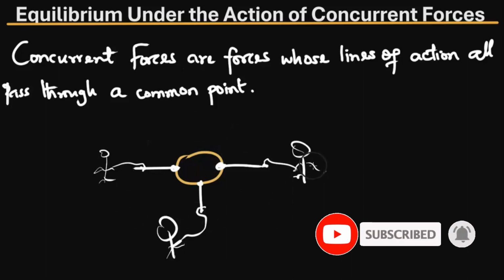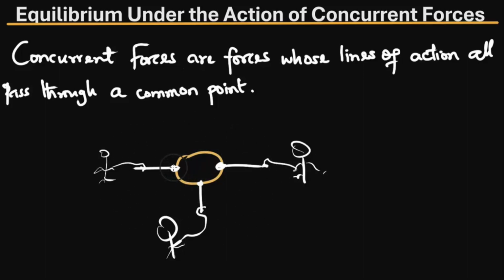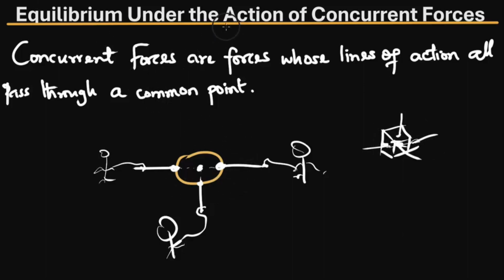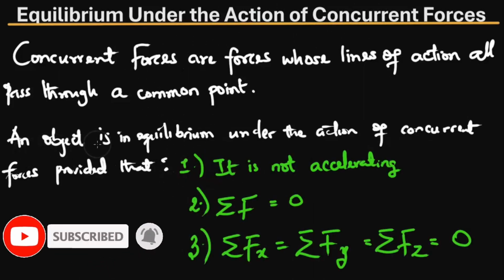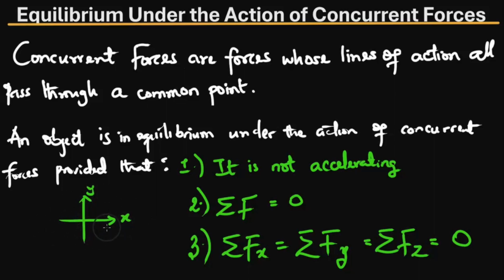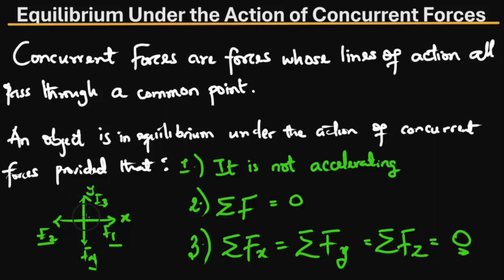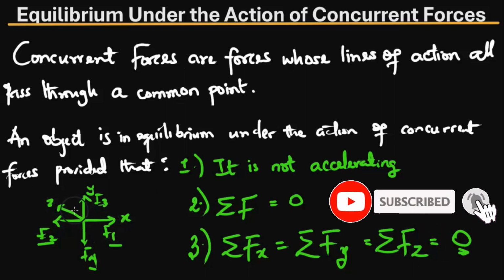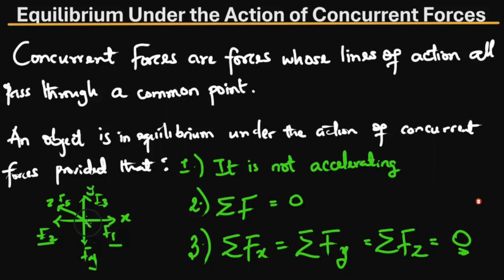Introduction to Equillibrium of Concurrent Forces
In this physics tutorial, we break down Equilibrium under the action of Concurrent Forces.

First, we define what concurrent forces are, and then we deep-dive into the 3 essential conditions required for a body to remain in a state of rest or uniform motion when multiple forces act on a single point. This is a foundational topic for high school physics, AP Physics, Class 11, and introductory engineering mechanics!

Whether you are studying for an upcoming physics exam or just trying to wrap your head around statics, this step-by-step breakdown will give you the clarity you need.